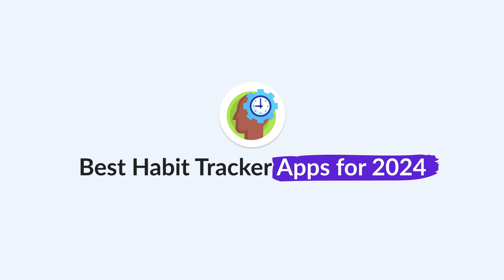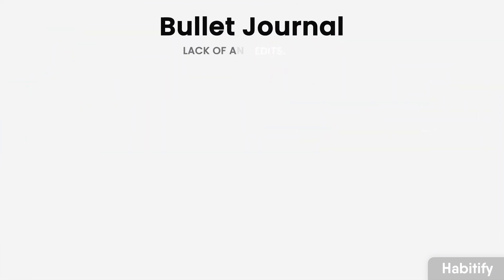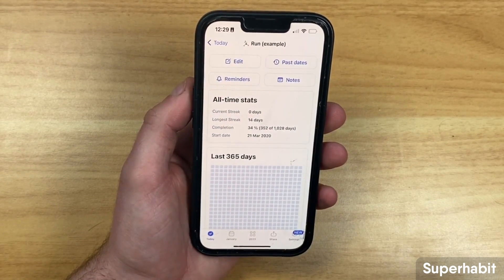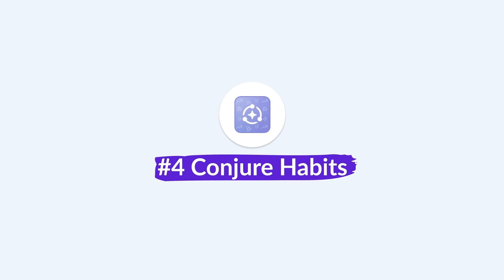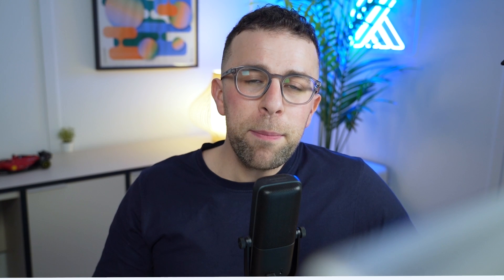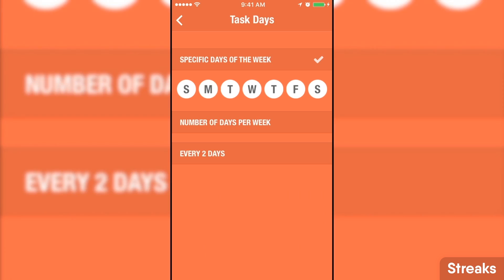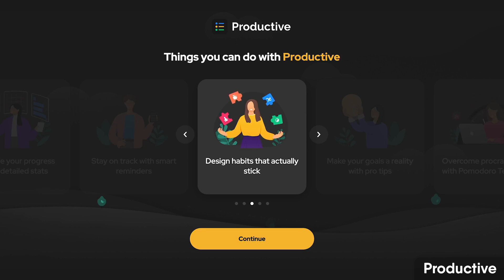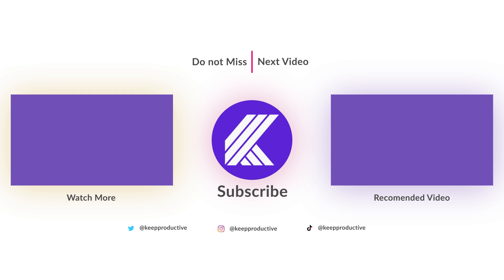Best Habit Trackers Apps & Tools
Stop doing busywork! Try Bento Focus Habits are so important to our daily routine. Here's our top 10 habit tracking apps

⏰ TIME STAMPS

00:00 - Introduction
00:58 - Habitify
01:34 - Superhabit
02:15 - Habitica
03:03 - Conjure
03:34 - Not Boring Habits
04:03 - Everyday Habits
04:40 - Streaks
05:10 - TickTick
05:43 - Productive